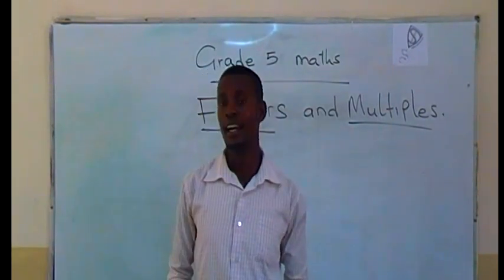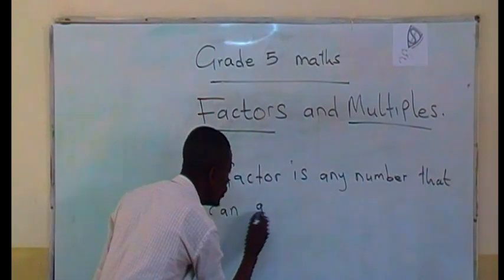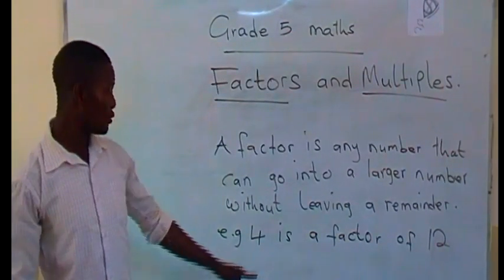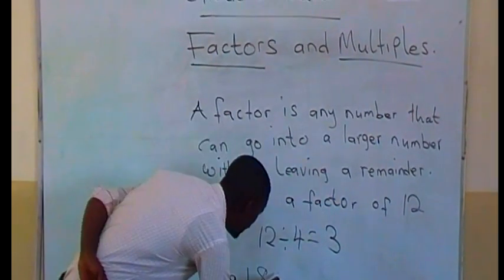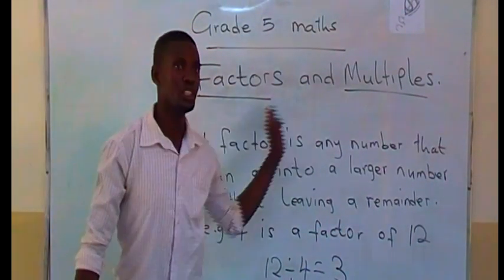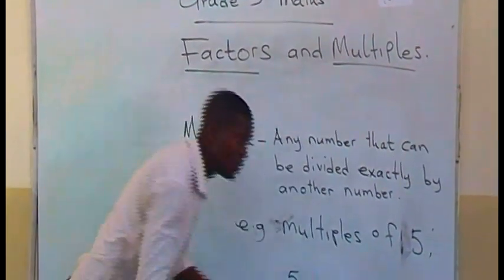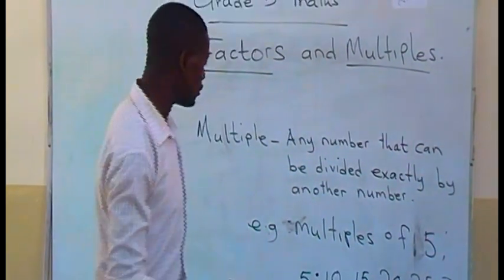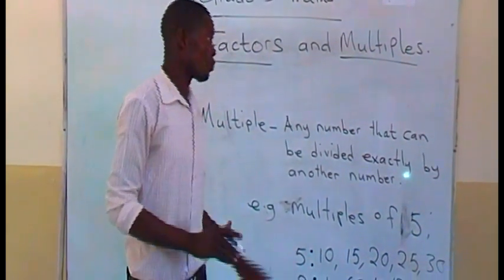G5 Maths Factors